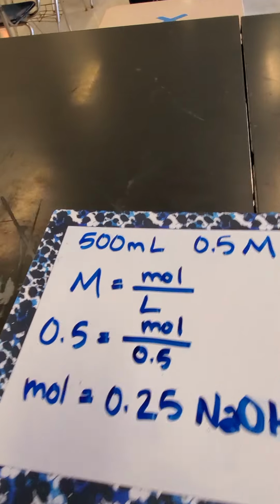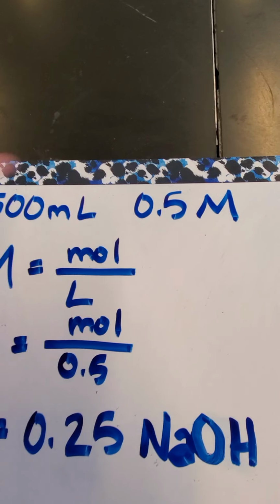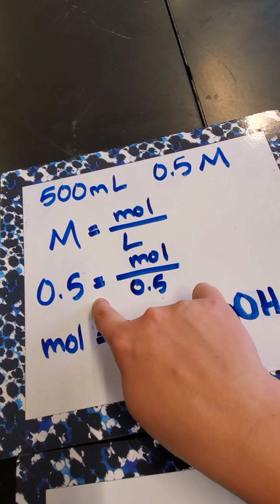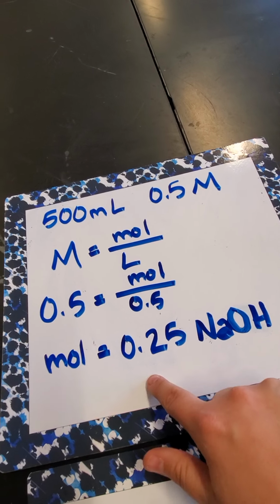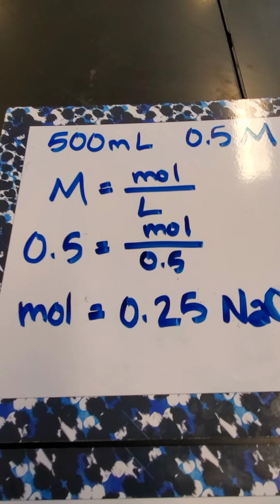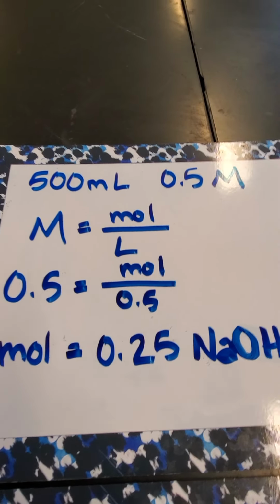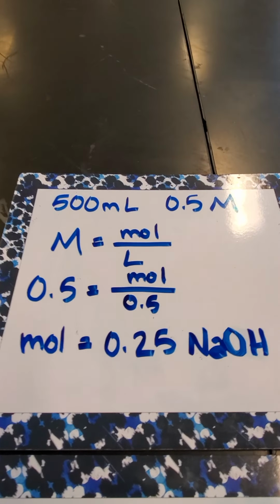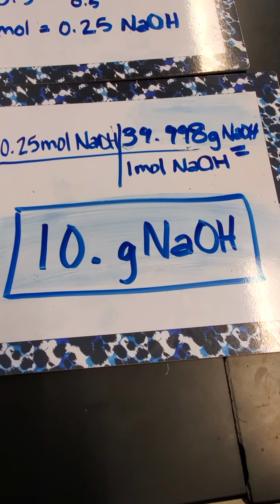NaOH Solution Creation